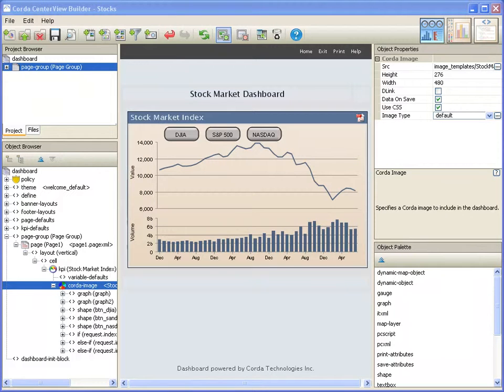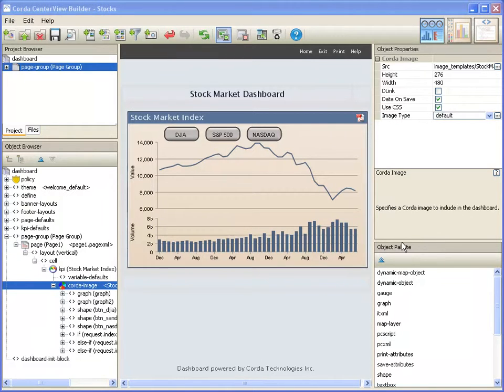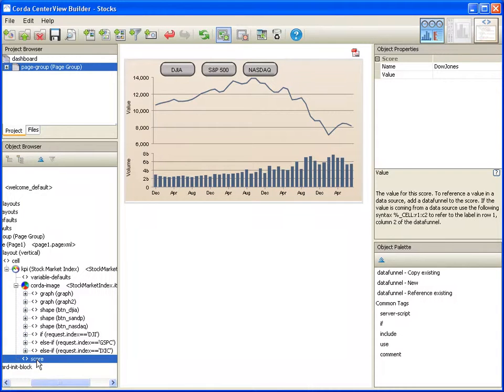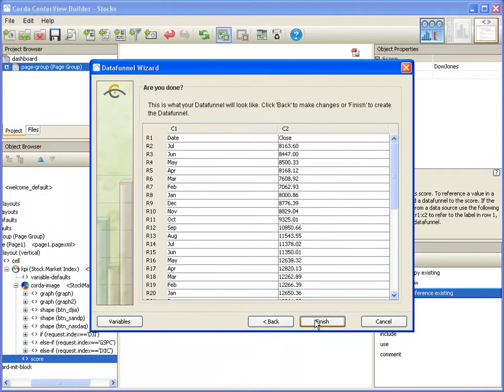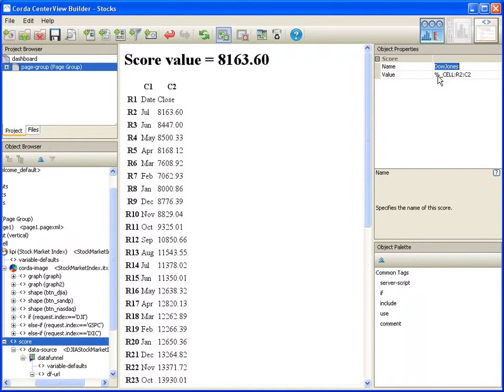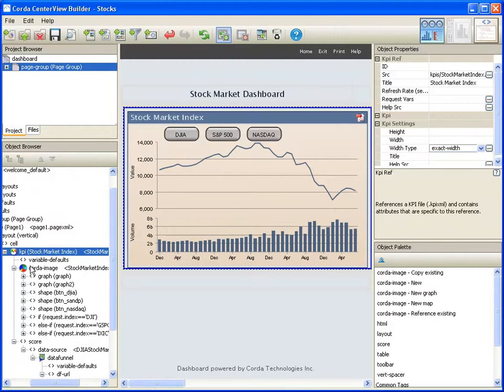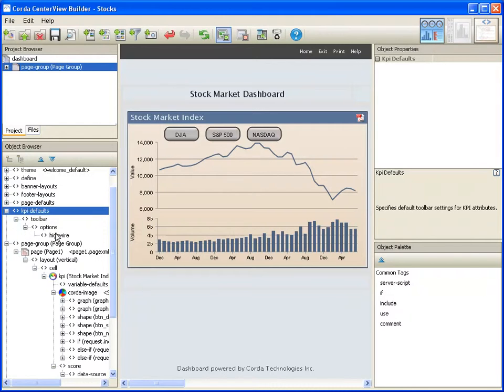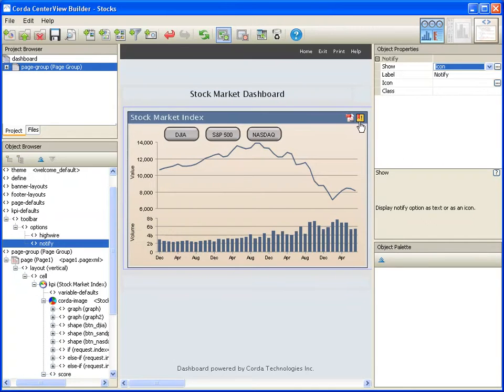Creating a Dashboard with Notifications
This CenterView tutorial explains how Notifications are helpful and how to create dashboards that support Notifications.